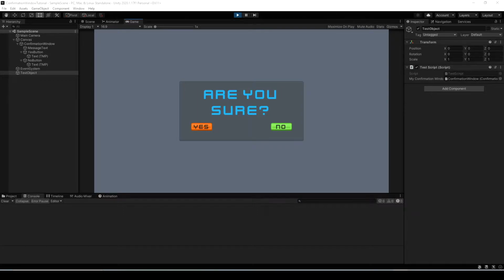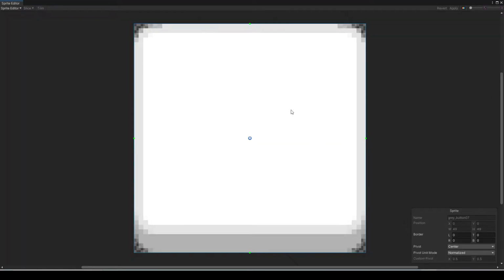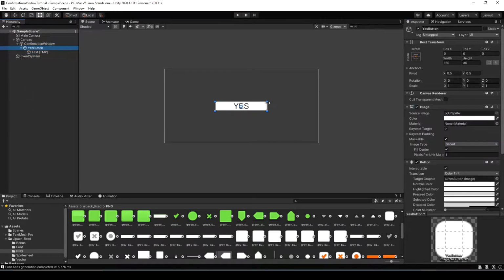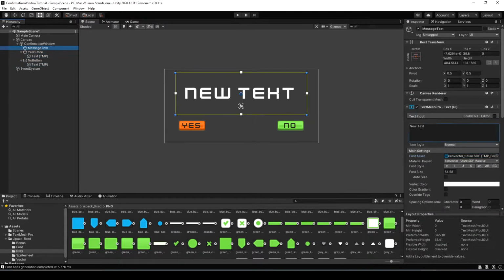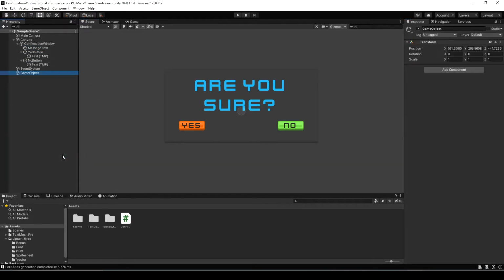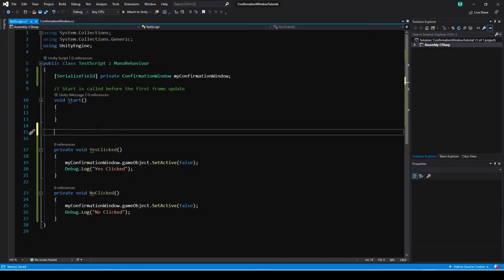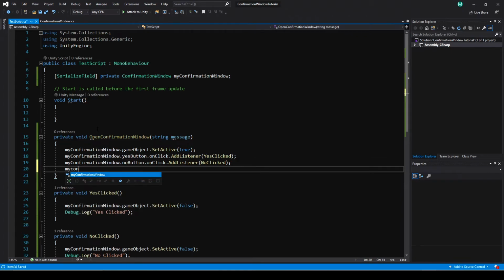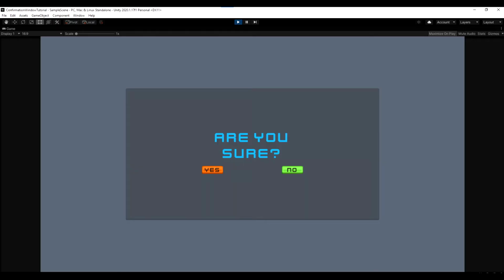Make a Confirmation window in Unity in 6 minutes! [Tutorial]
Make a confirmation window in Unity

Welcome to MetalStorm Games where you will learn how to make 2D and 3D games using the Unity Game Engine. My channel has a focus on Game Development for the beginner to intermediate level of programmer and game creator using C#. Please click the subscribe button if you would like to follow for more game development guides and tutorials, there will be complete beginner series and courses coming in the near future.

In this video we make a Confirmation or Notification window in Unity that is modular  for multiple uses in 6 minutes. We will add Listeners via code to the menu so that you can change what each button does without needing the editor window.

After the tutorial I explain a few more advanced uses you can add in to this to make it much more modular in the future.